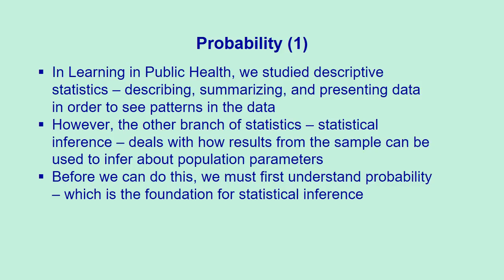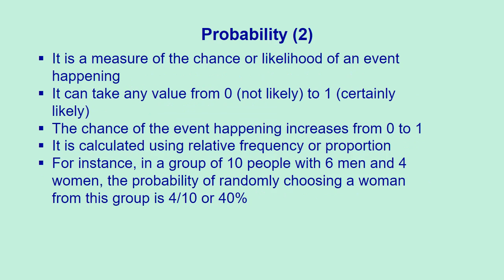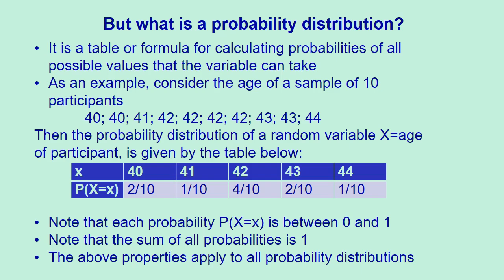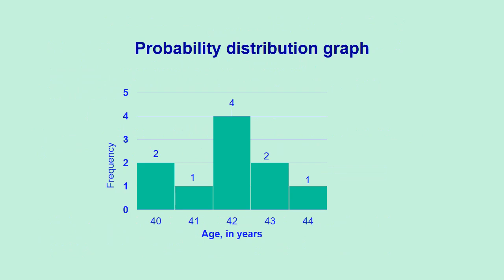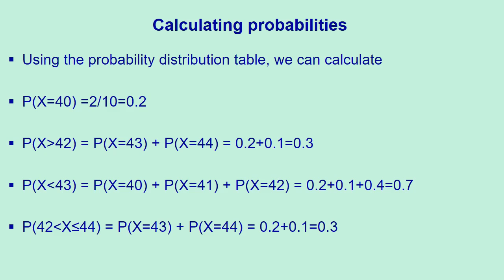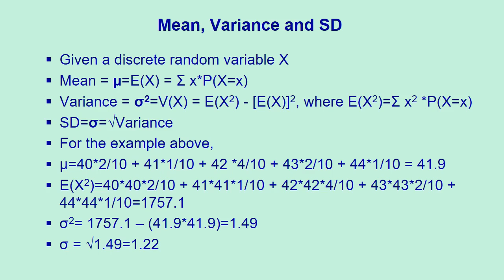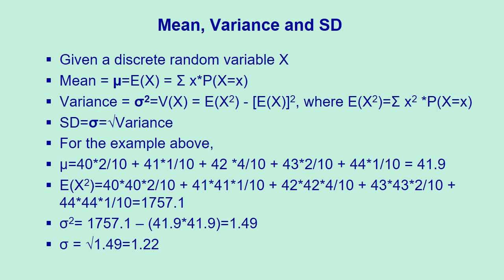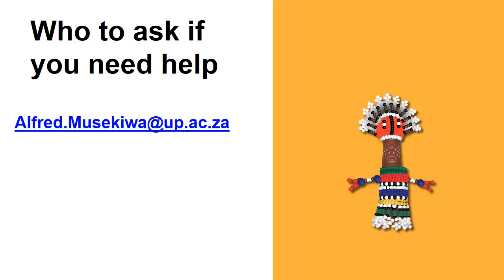Hme711 Week 5 Lecture 1 Notes Voice 1